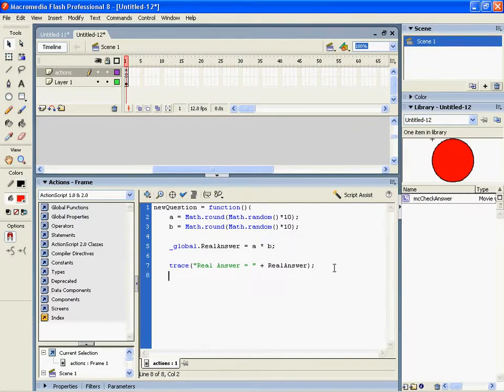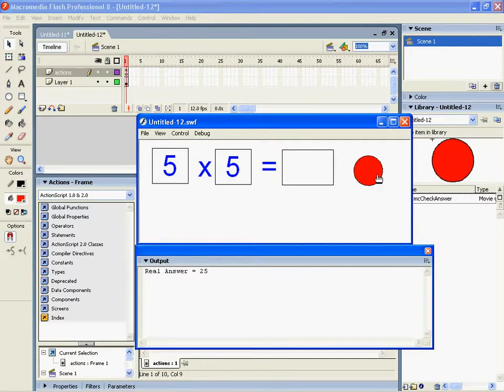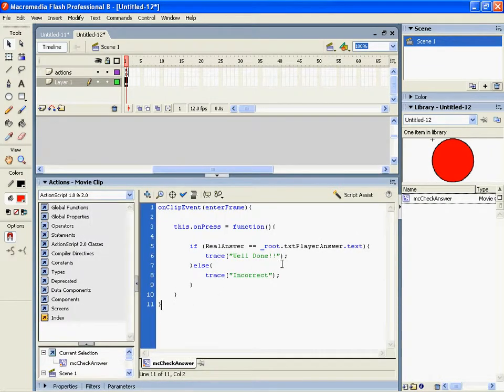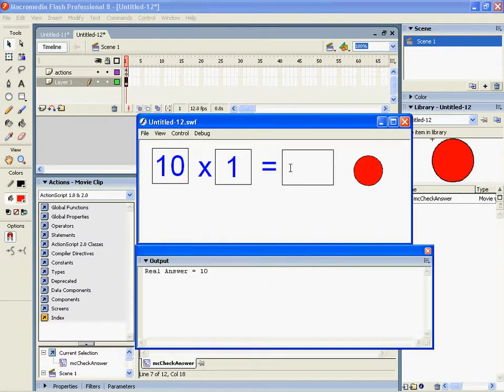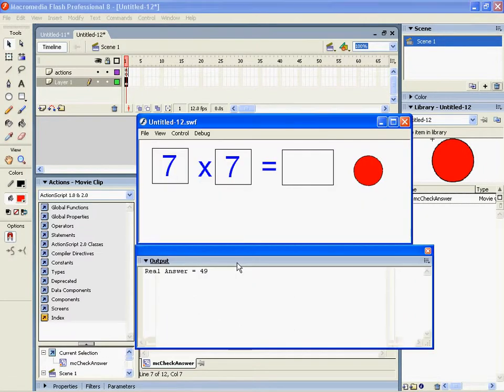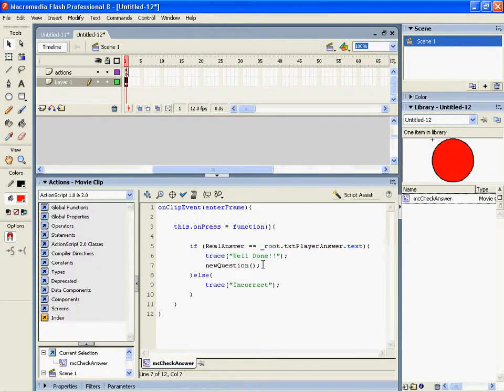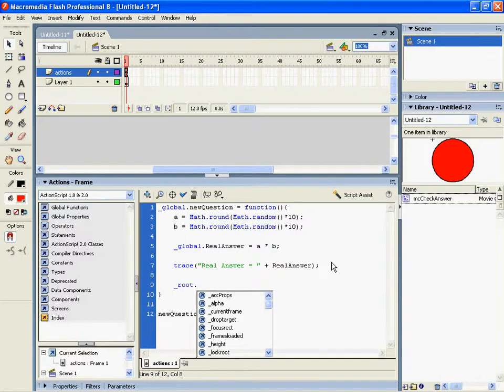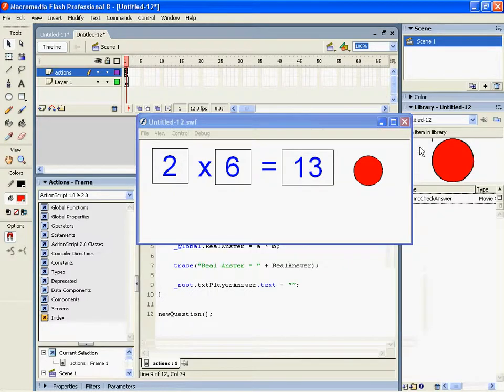Flash 8 - Working with formulas pt4 - functions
Learn how to use functions in Flash 8.  Lesson 4/6